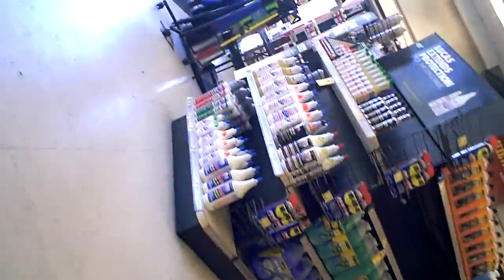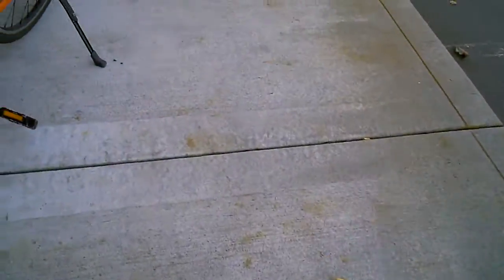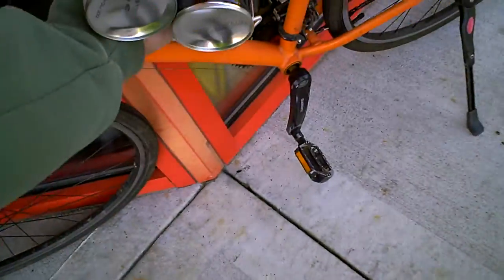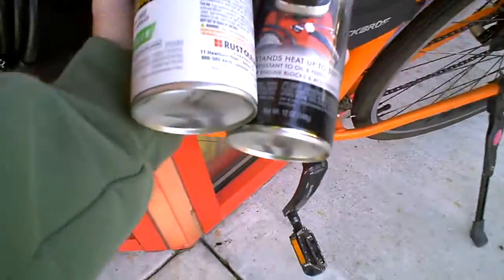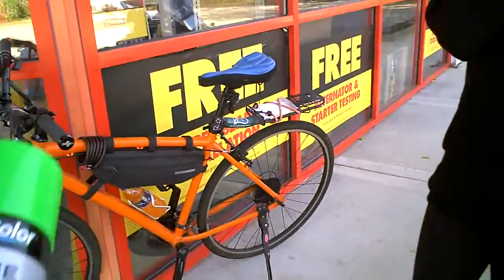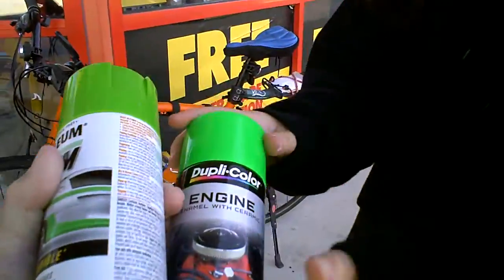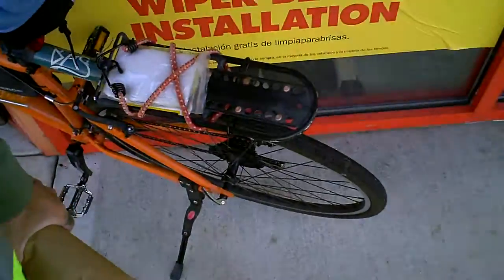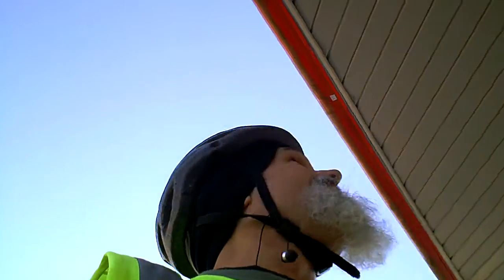i bought a can of paint...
this is my new bike color for next year...bright lime green...